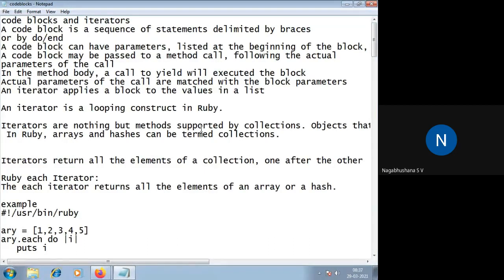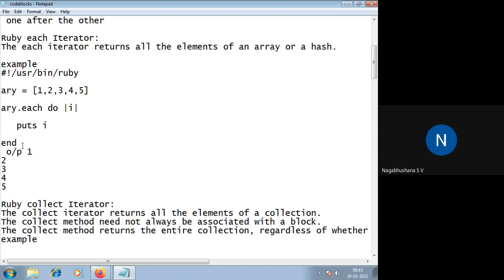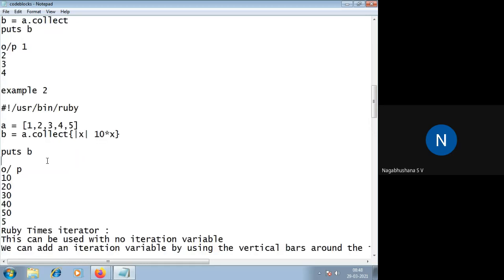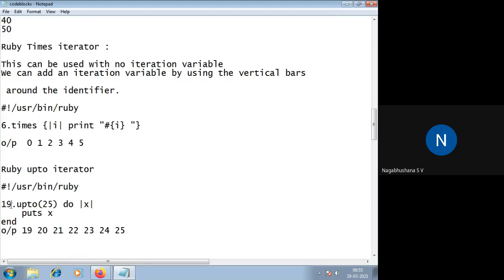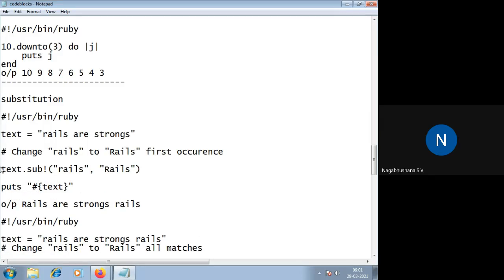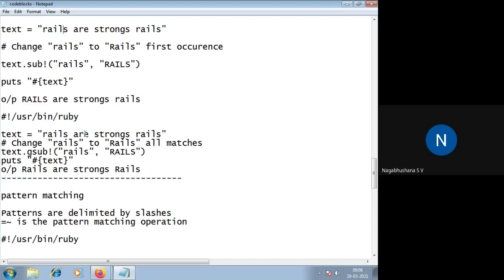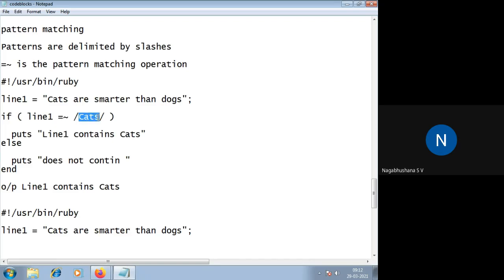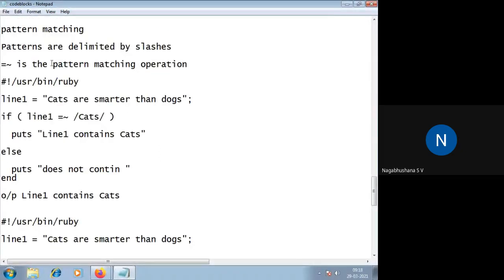Ruby Rails Class1